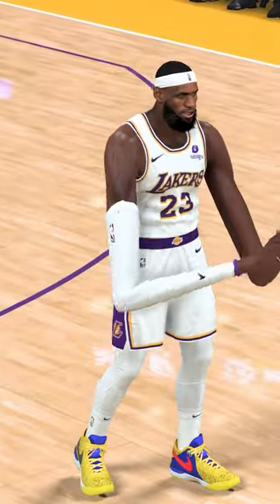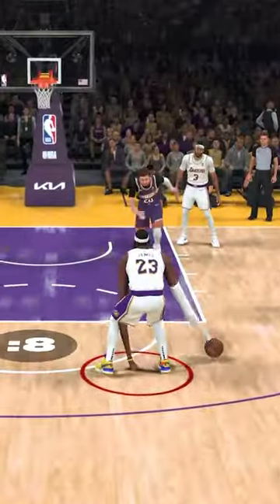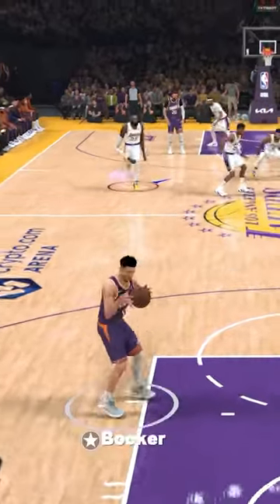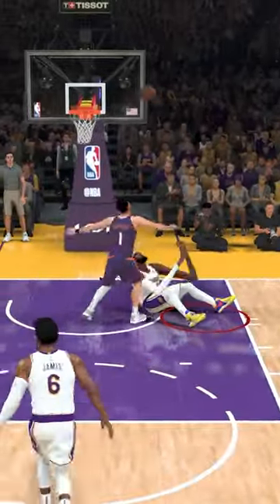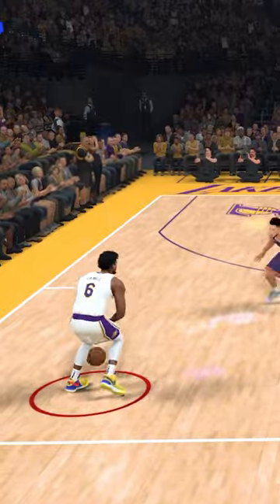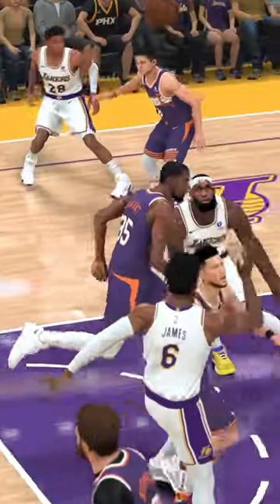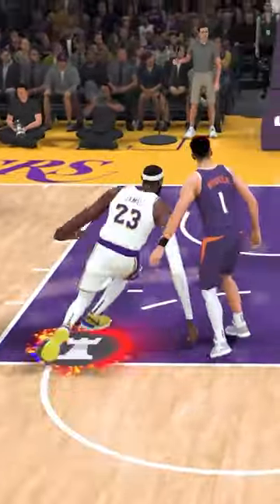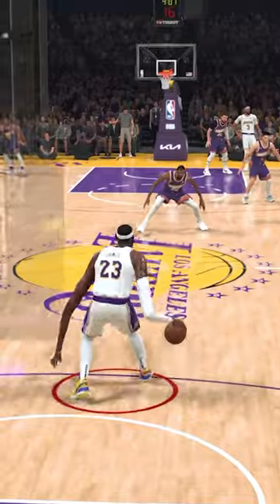I Gave LeBron Long Arms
In this video, I Broke NBA 2K using Victor Wembanyama with long arms!